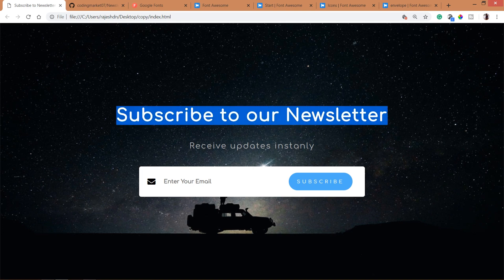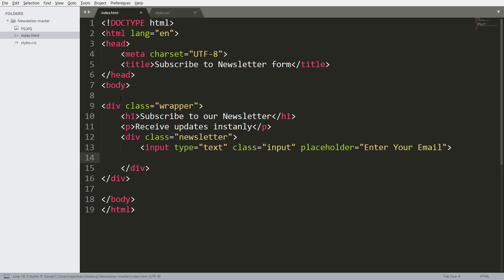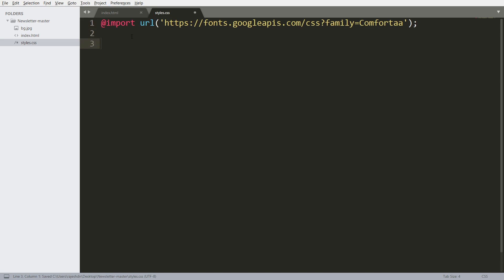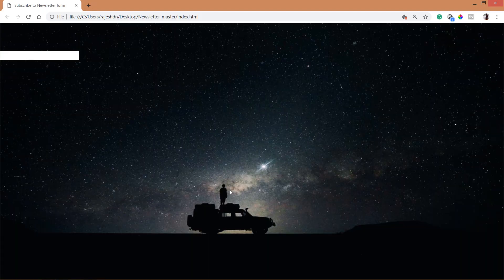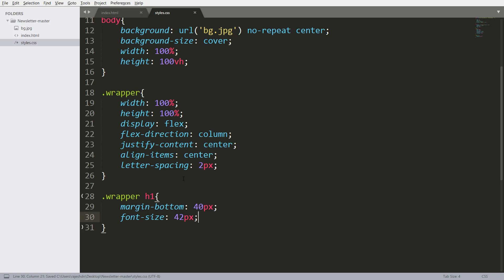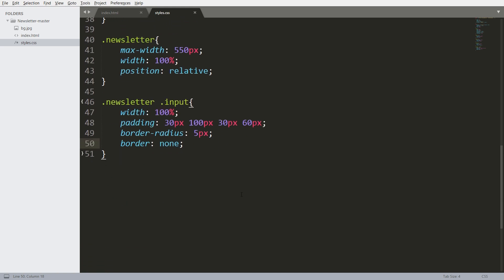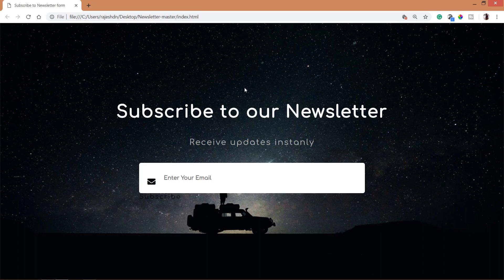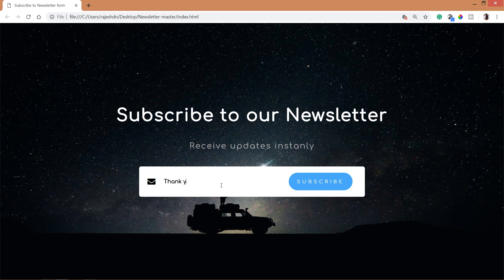Subscribe to Newsletter Design Using HTML and CSS | Newsletter Section